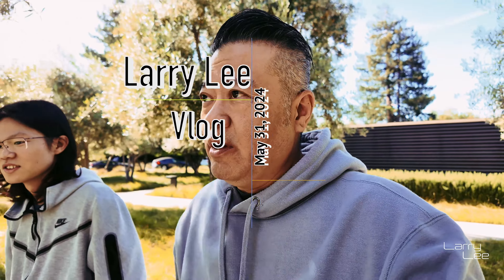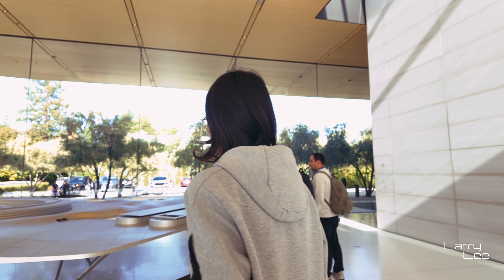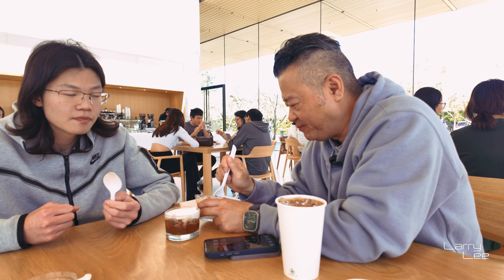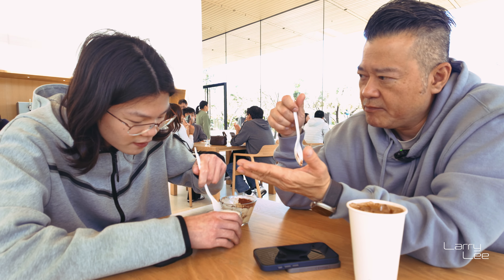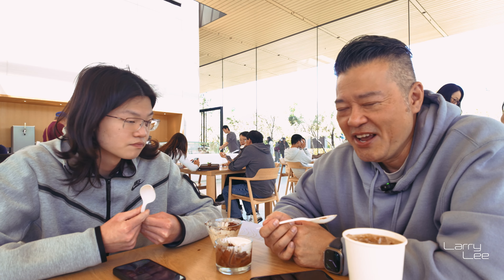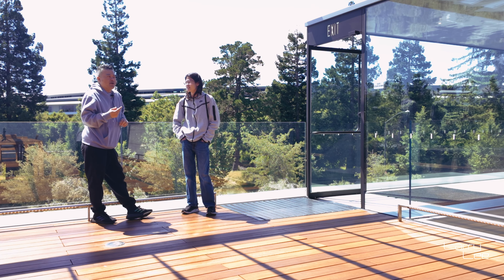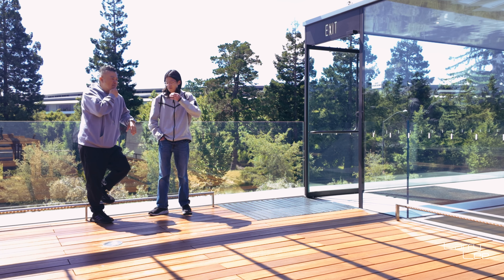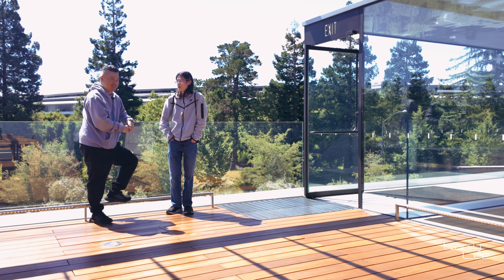Larry Lee - vLog - Infiniti and Beyond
Join Larry and his son, Justin, as they embark on an exciting vlog adventure to the heart of Silicon Valley—Apple's iconic Infinite Loop campus in Cupertino, CA! In this vlog, we'll give you an exclusive tour of the famed headquarters, delve into the history of one of the world's most innovative tech companies, and explore the unique architecture and aesthetic of the campus. We'll also share some fun moments, from trying out the latest Apple gadgets to visiting the Apple Company Store for some exclusive merch. Whether you're a tech enthusiast or just looking for a fun day out with us, this vlog is your ticket to a memorable experience at Apple's Infinite Loop!